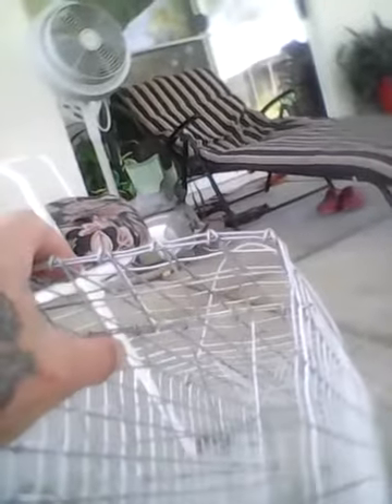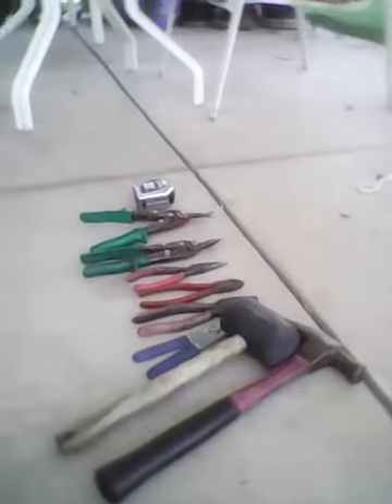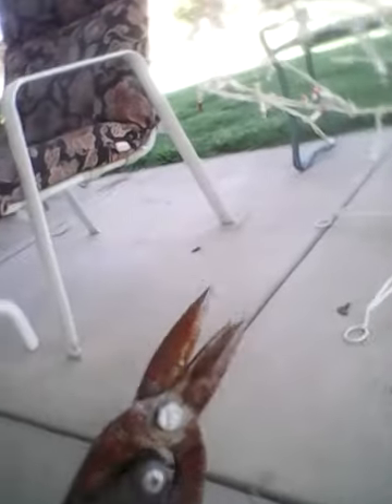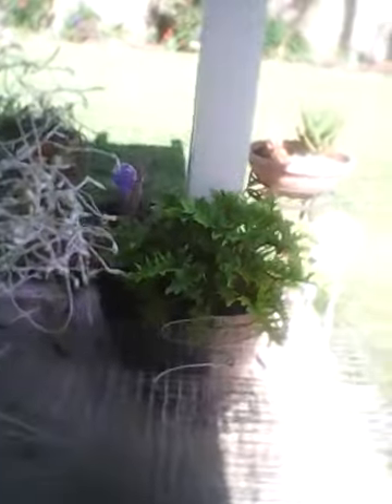Muskrat Mansions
A brief look at improvements in design of floating muskrat traps.